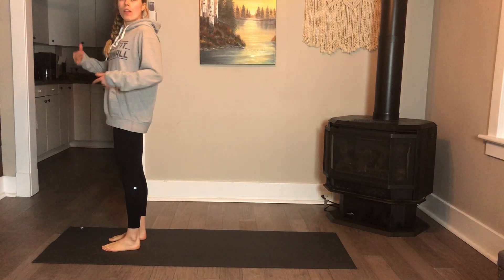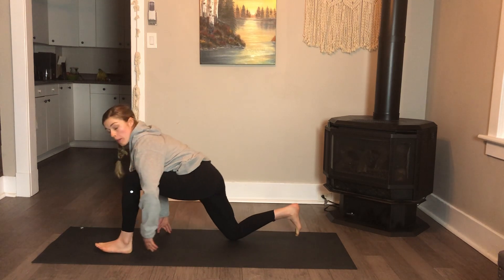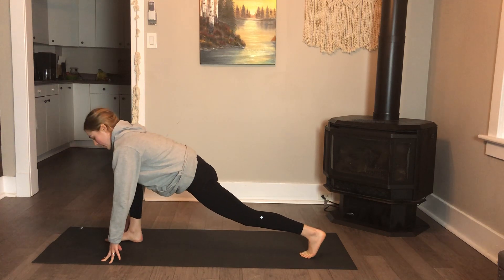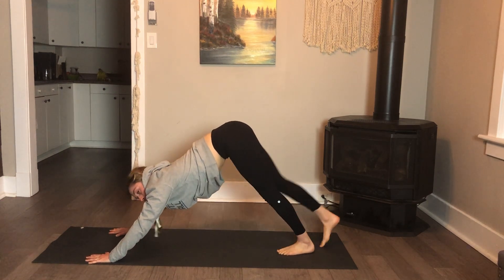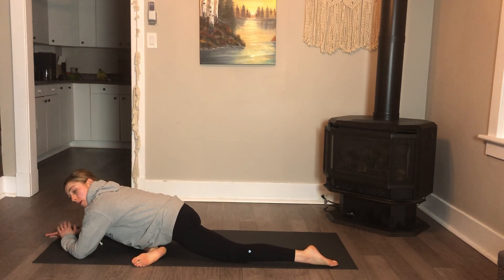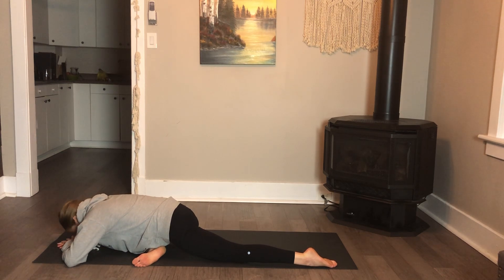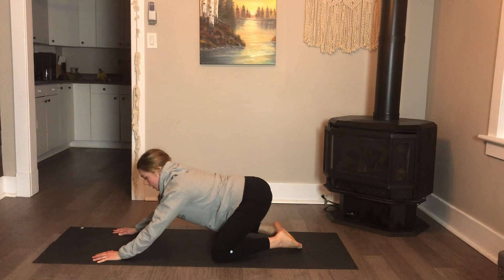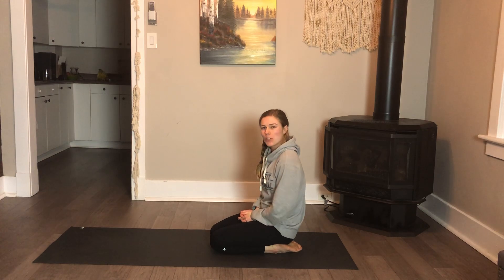8 minute cool down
Low lunge - hamstring stretch - pigeon pose - child’s pose